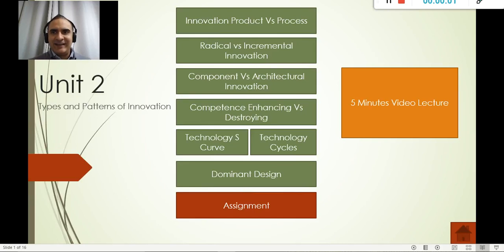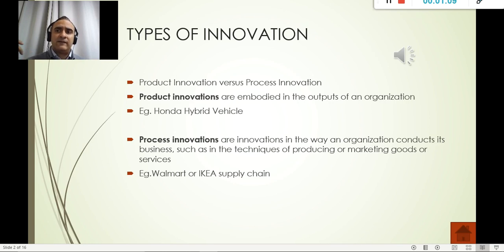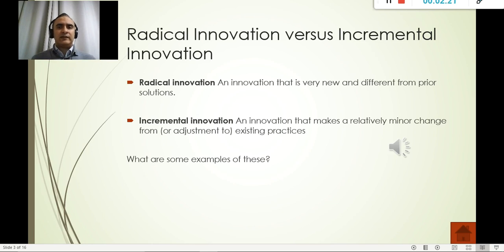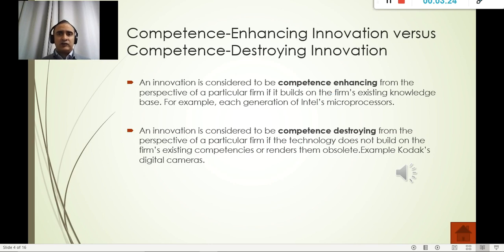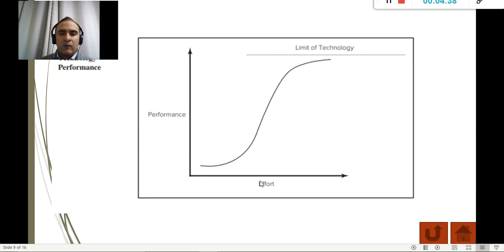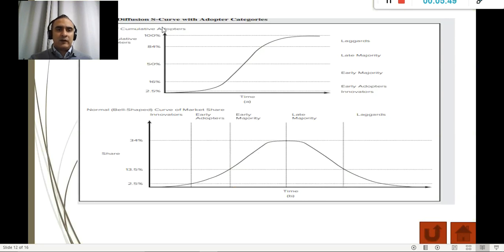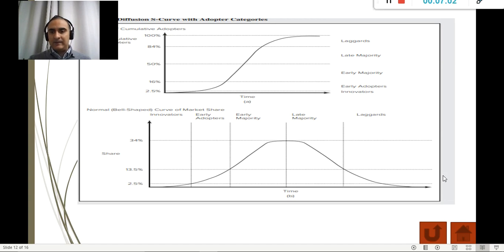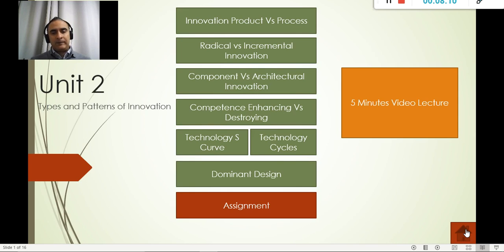Digital Innovation Unit 2